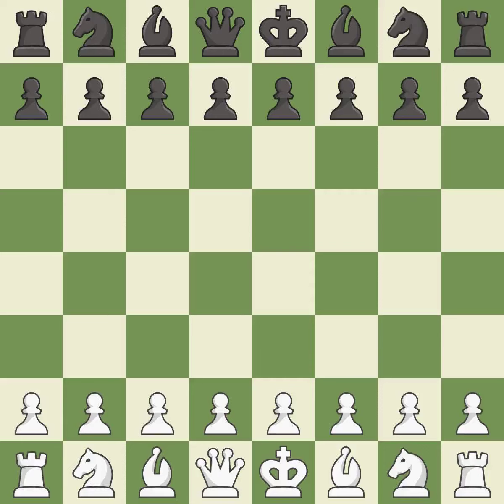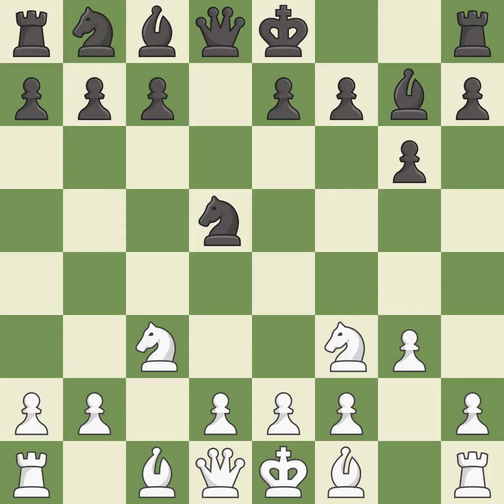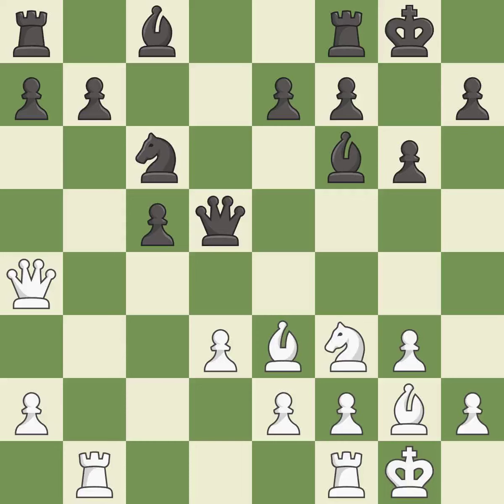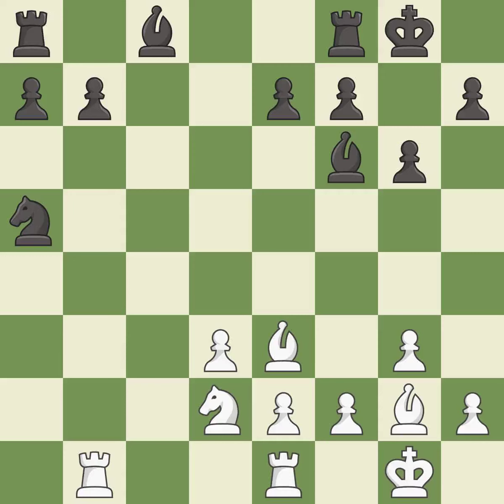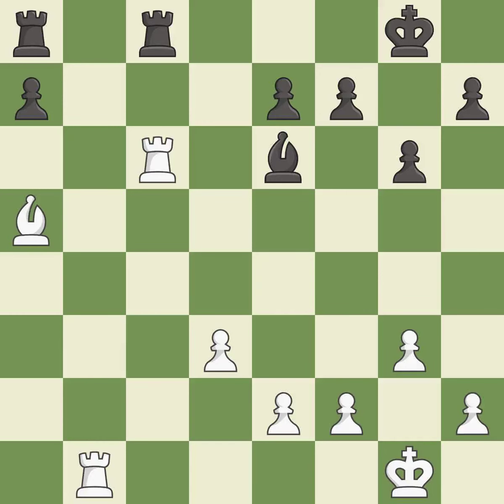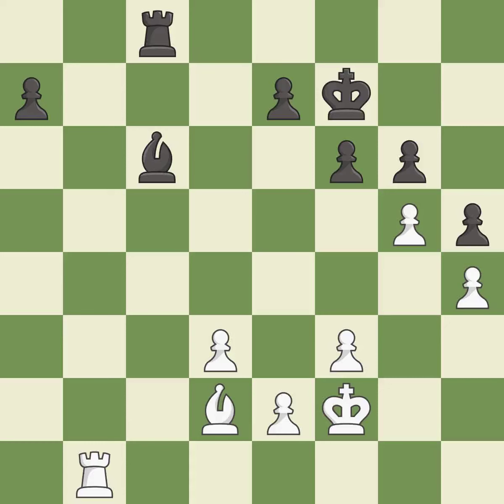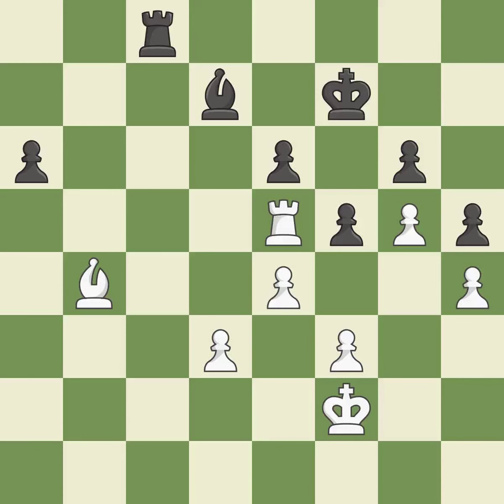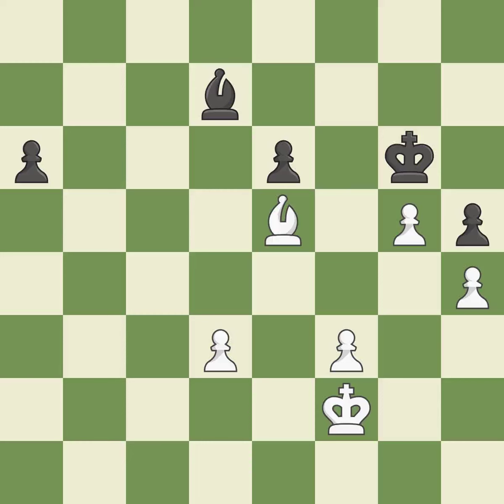White Meier, Geo, Black So, W.,English Opening: Anglo-Indian, Anglo-Grnfeld Defense, 3.cxd5 Nxd5 4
English Opening: Anglo-Indian, Anglo-Grnfeld Defense, 3.cxd5 Nxd5 4.Nf3 g6 5.g3 Bg7 6.Bg2, Event SPICE Cup GMA, Site Lubbock USA, Date 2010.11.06, Round 9, White Meier, Geo, Black So, W., Result 1/2-1/2, ECO A15, WhiteElo 2659, BlackElo 2668, PlyCount 78, EventDate 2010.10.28, EventRounds 10, EventCountry USA, EventCategory 16, Source Mark Crowther, SourceDate 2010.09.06